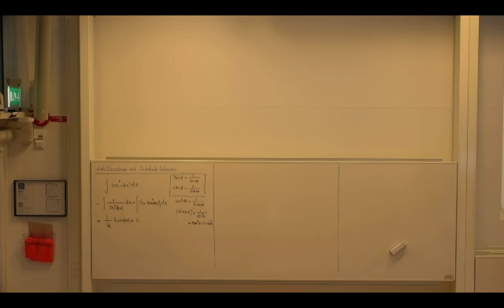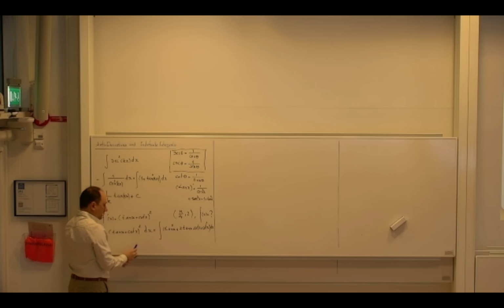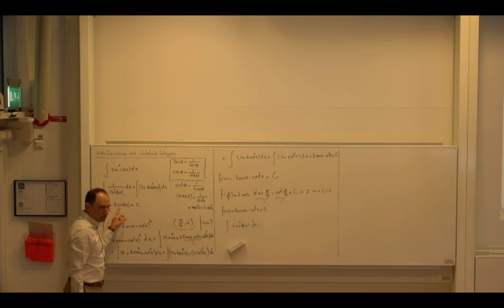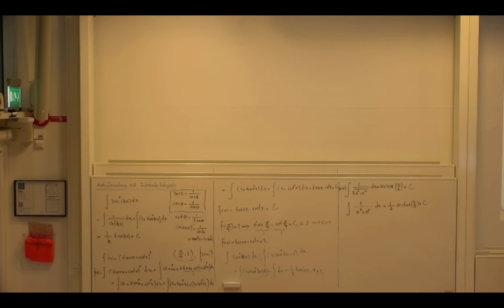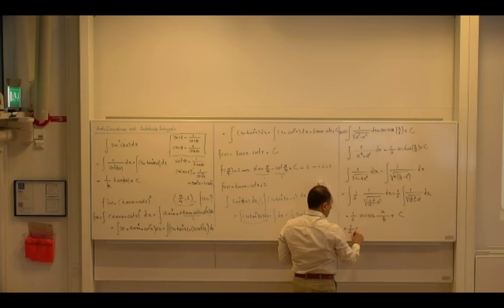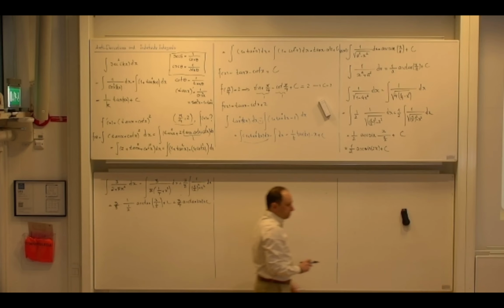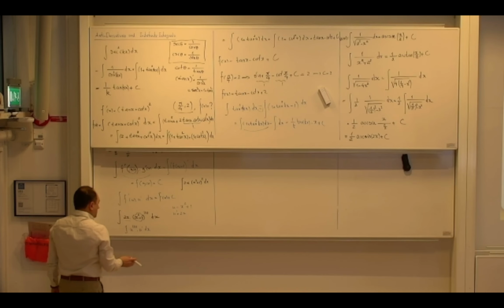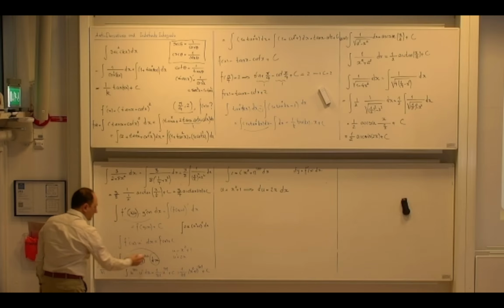One-Variable Calculus (KTH, SF1685), Module 5, Lecture 1, Part 2